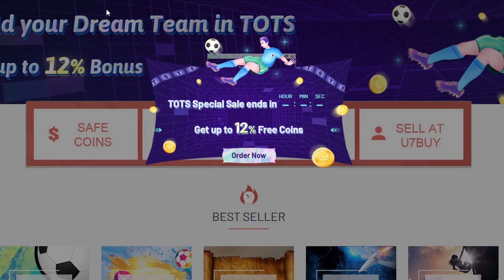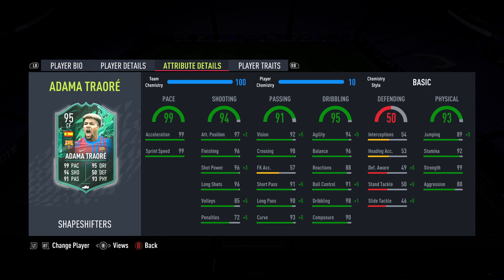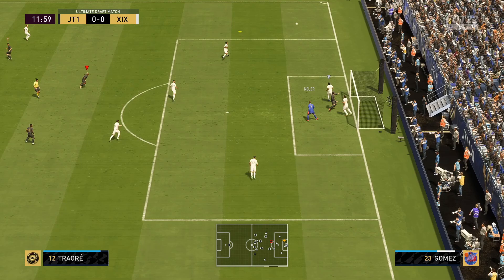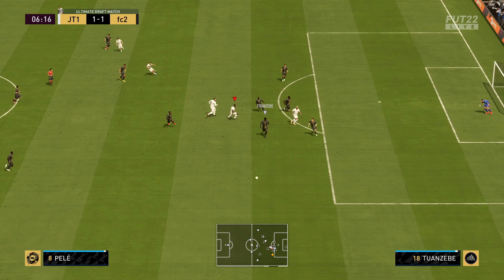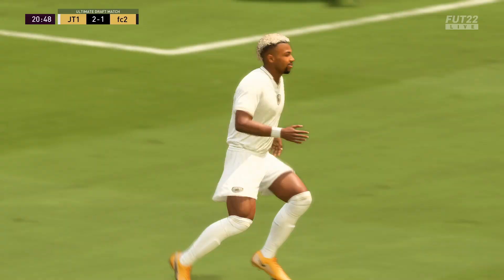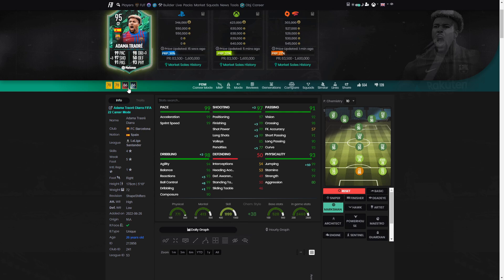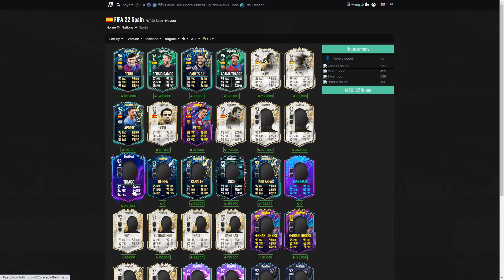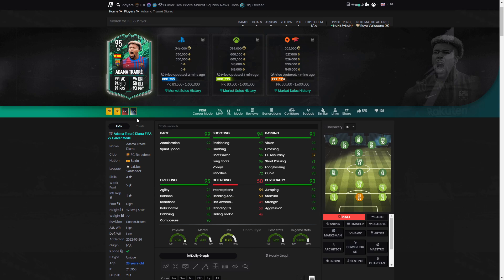95 SHAPESHIFTER TRAORE PLAYER REVIEW - FIFA 22 ULTIMATE TEAM